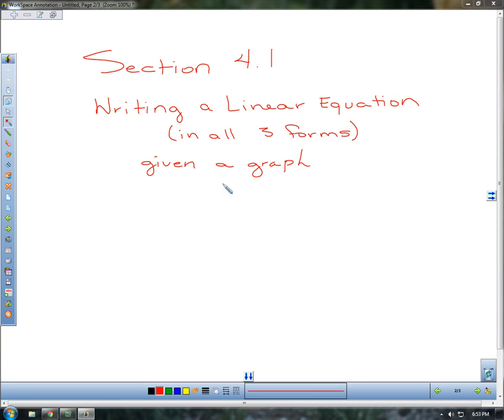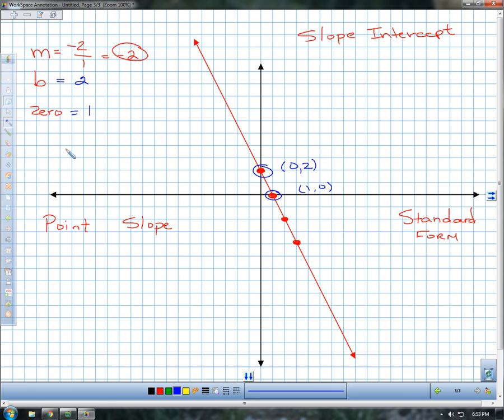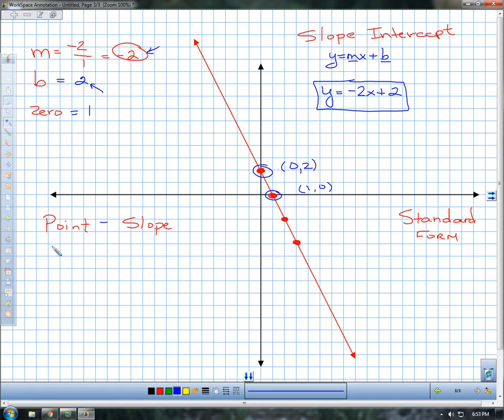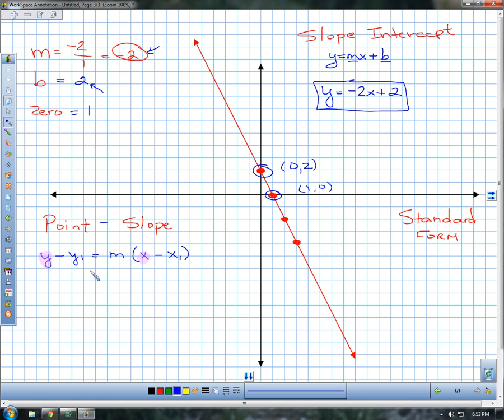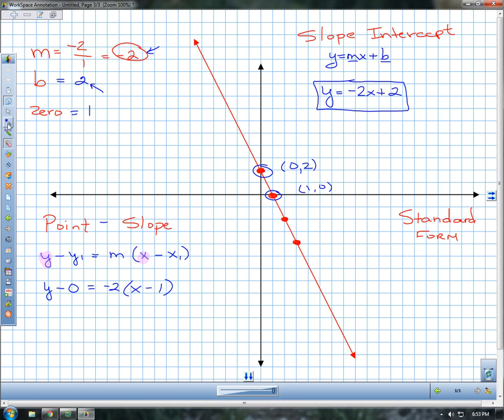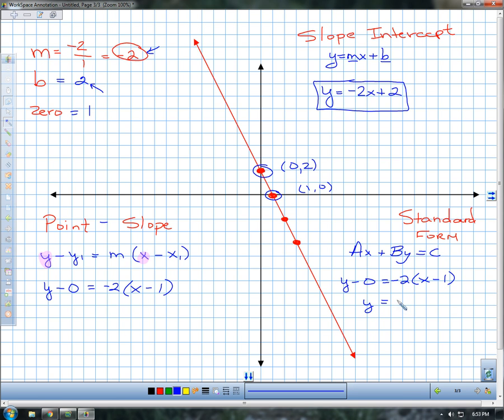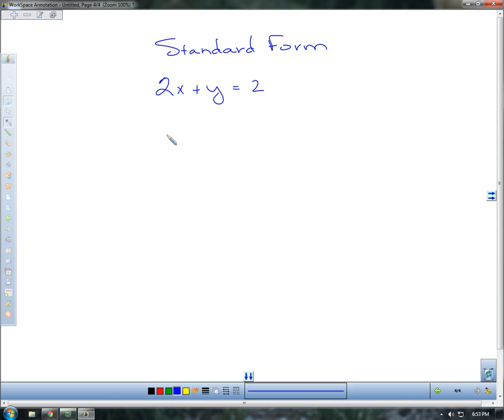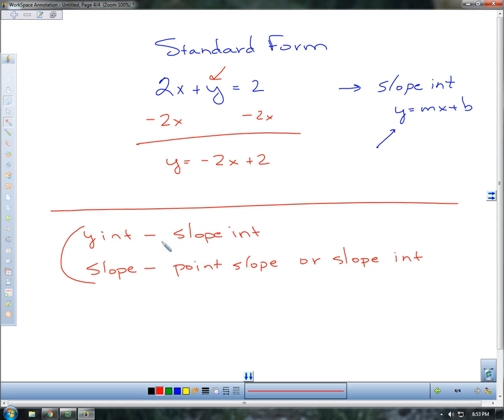Algebra 1 Lesson 4 1 Equations from a Graph